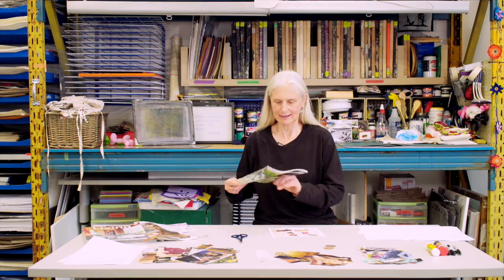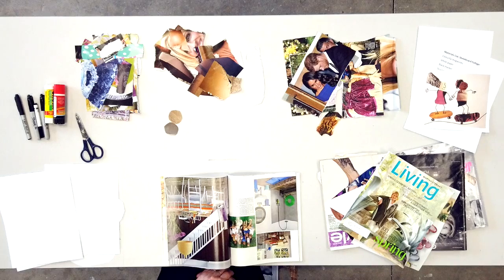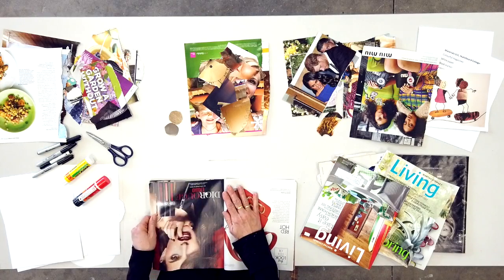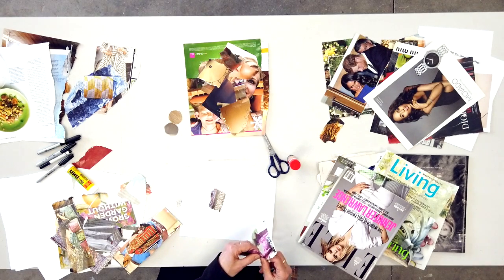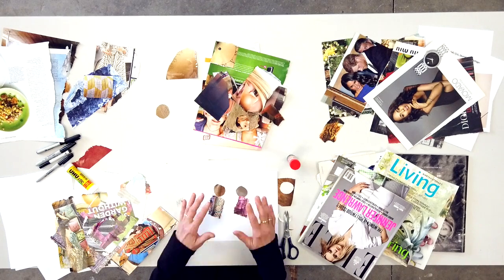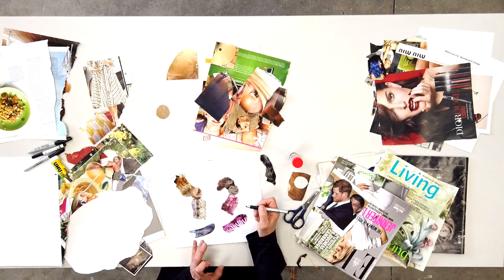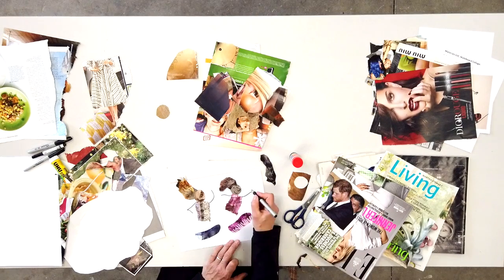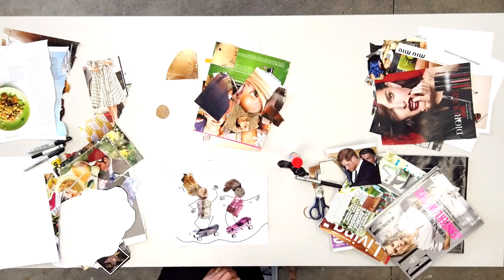Art Recess - Collaging Dynamic Images with Doretta Groenendyk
In this Art Recess workshop, Doretta guides you through making a collage focused on capturing movement and action in a collage made with torn and cut papers

Materials
old magazines with pictures that you can cut up
plain paper
glue sticks
scissors
black markers (thinner is better)